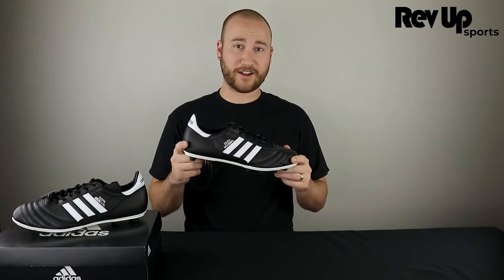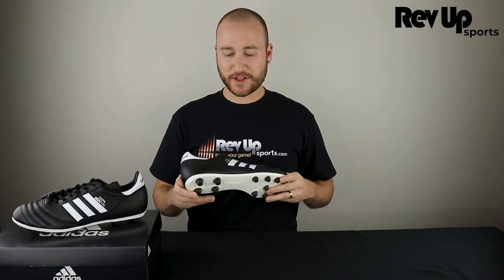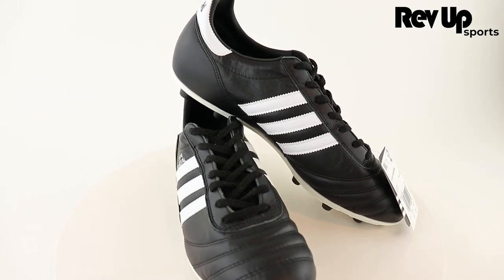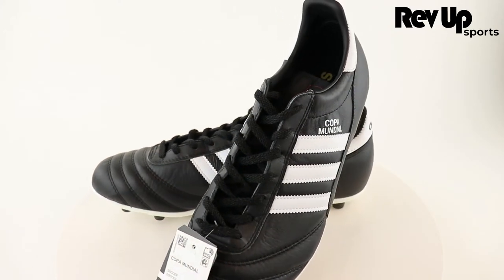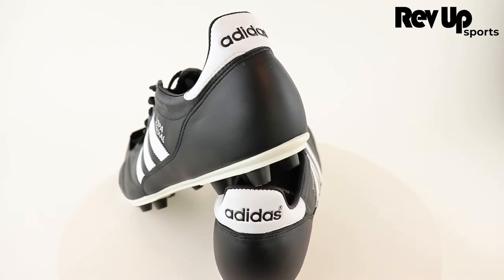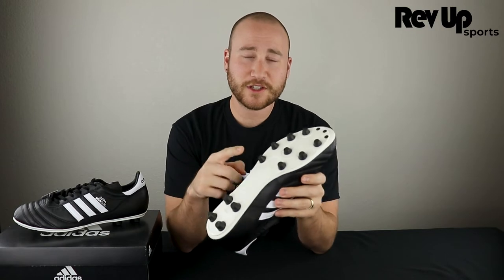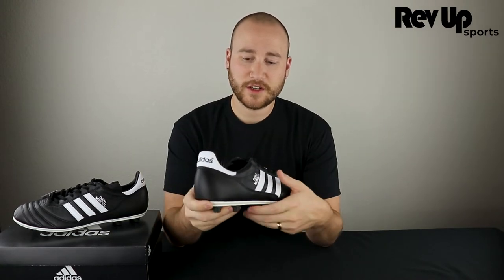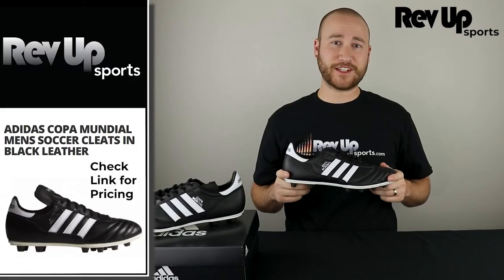WHY in the WORLD is the adidas Copa Mundial Soccer Cleat the #1 best-selling cleat in the world?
adidas Copa Mundial Shoes have been the #1 best-selling soccer cleats in the world for over 42 years! So why is this cleat so popular? Find out in this video!

Crafted with a premium K-leather forefoot for a world-class fit and touch, these shoes provide unmatched comfort and control.  A foam midsole cushions every step, and the molded studs dig into the ground to give you stability and traction when you need it in your game.  adidas Copa Mundial Soccer Cleats are perfect for any player - from professional to high school athletes.

You won’t find another pair of soccer cleats like these anywhere else. adidas has taken their time in crafting the perfect shoe, ensuring that you can perform at your best on the field. So if you're looking to up your game on the field, don't wait any longer - pick up a pair of adidas Copa Mundial Soccer Cleats today on RevUpSports.com!